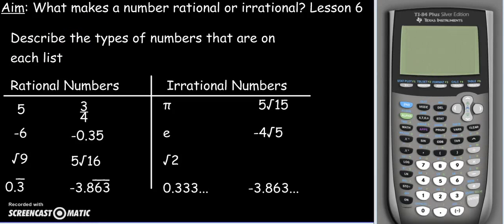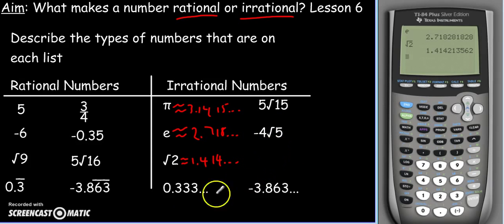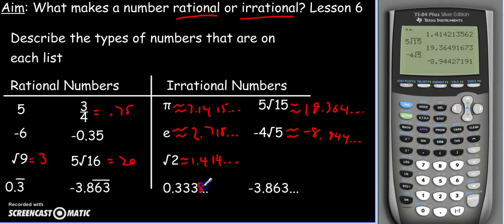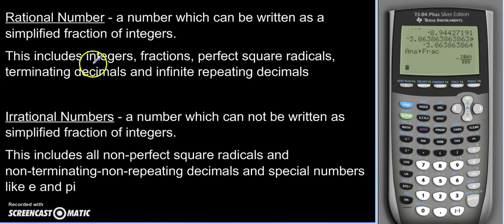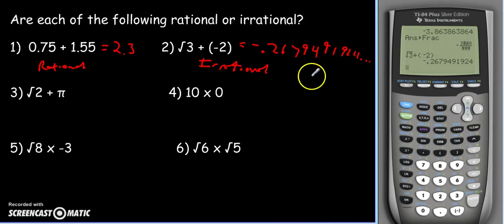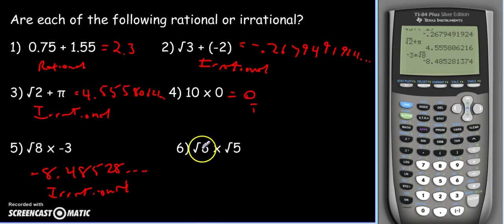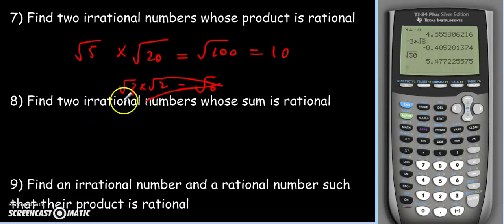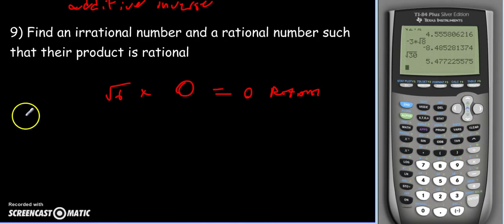Common Core Algebra Lesson 6: Rational or Irrational